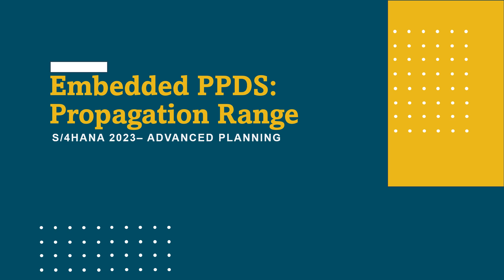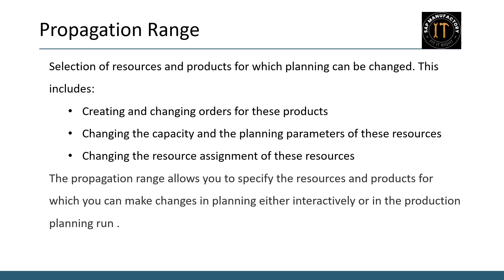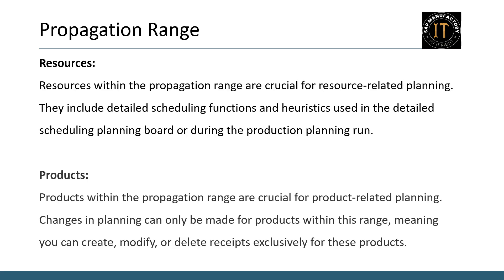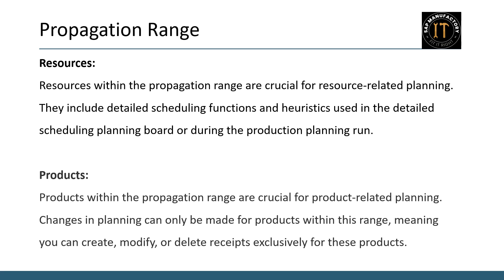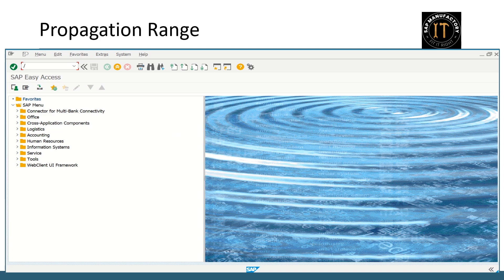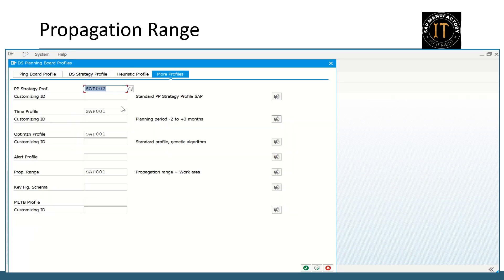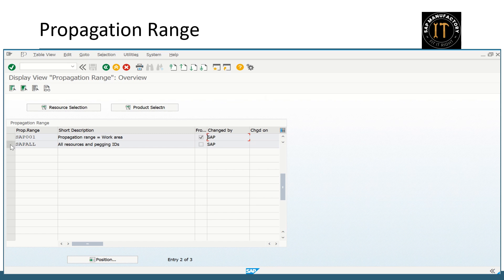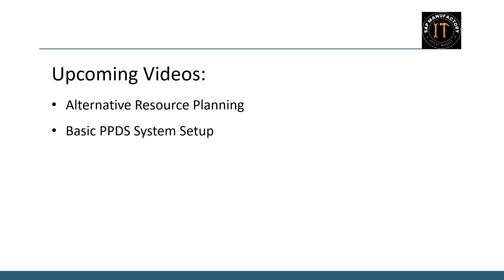What is Propagation Range in S/4HANA| Training for beginners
This video will be guiding you the concept of propagation range and how it affects the selection of resources and products for which planning can be changed.

- Definition and Importance of Propagation Range
- Resource-Related Planning within the Propagation Range
- Product-Related Planning within the Propagation Range
- Impact of Propagation Range on Order Creation
- Configuration and Default Settings for Propagation Range

Welcome to @SAPManufactory video, where I share my expertise and insights on SAP implementation and solutions. This channel is all about SAP S/4HANA Production Planning, Advanced Planning, Quality Management, and other related topics.